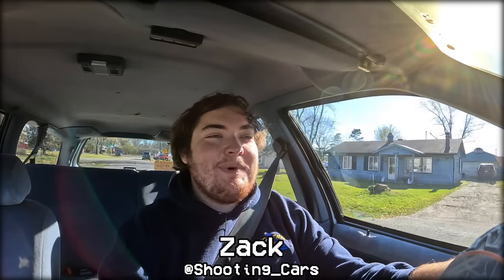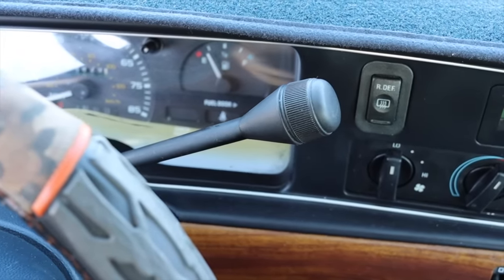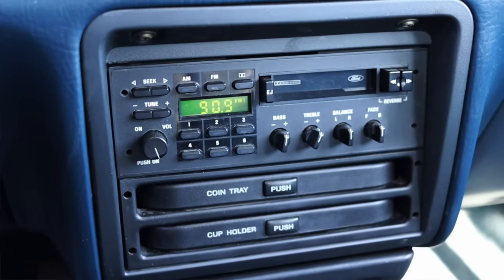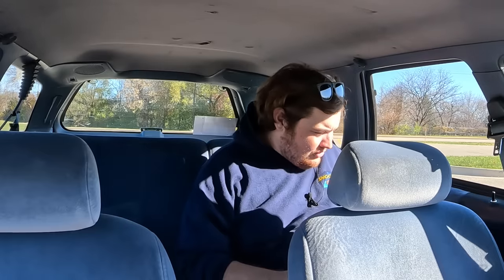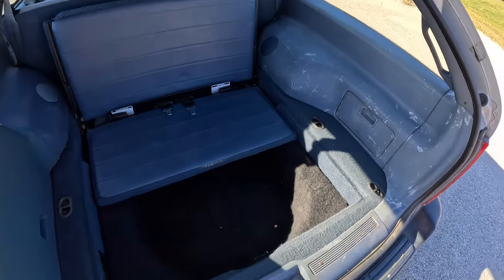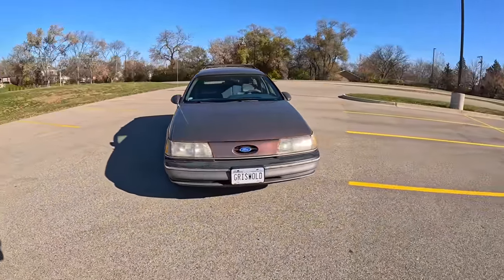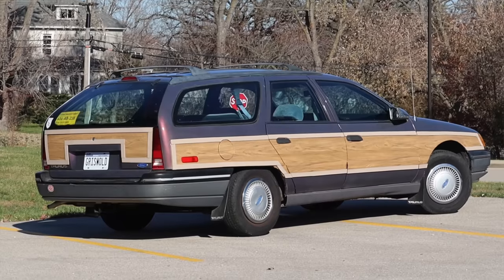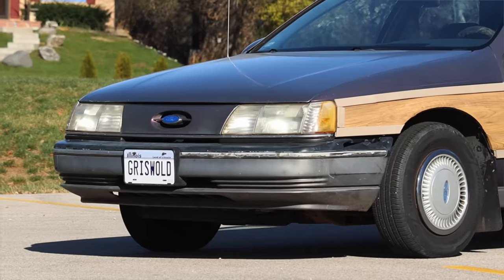1990 Ford Taurus Wagon Review - How It Changed Automotive Design FOREVER!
Timecodes:
0:00 - Intro
1:16 - Drivetrain
2:36 - Interior
3:56 - BFB Test
4:23 - Seats
5:40 - Trunk / Cargo Space / 3rd Row Seats
8:33 - Exterior
10:54 - Final Thoughts
12:30 - Outro